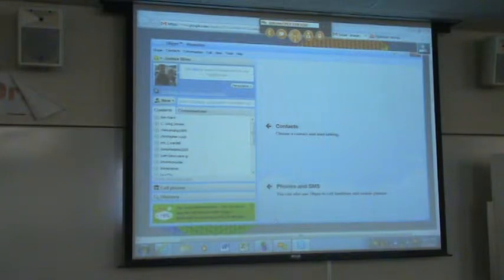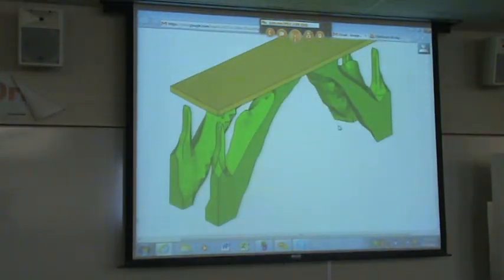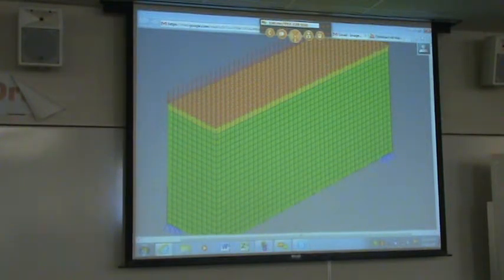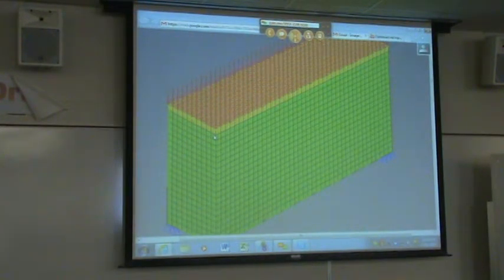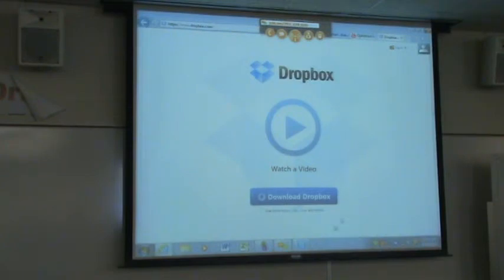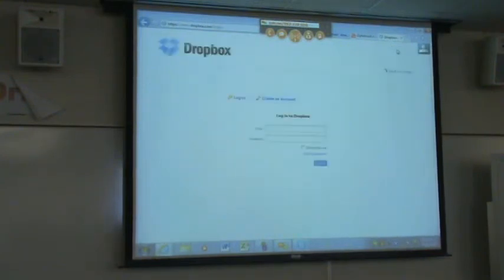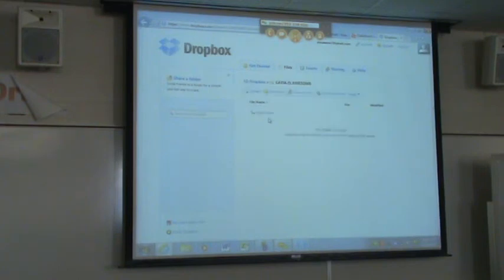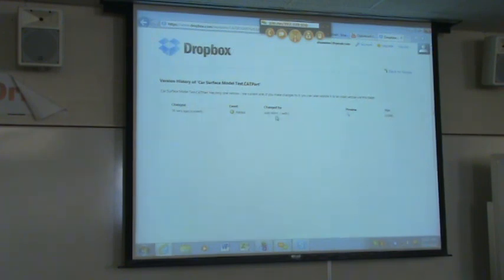Catia Lab Friday September 16, 2011 Part 1 of 2